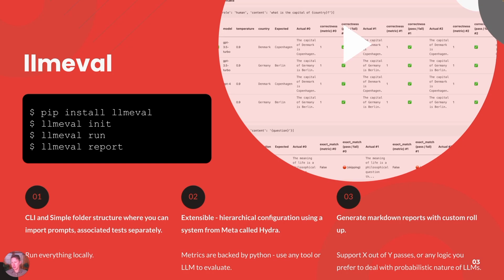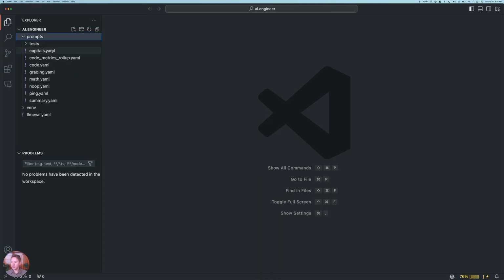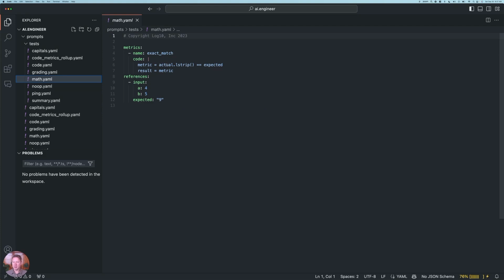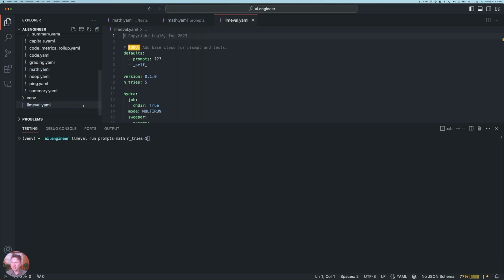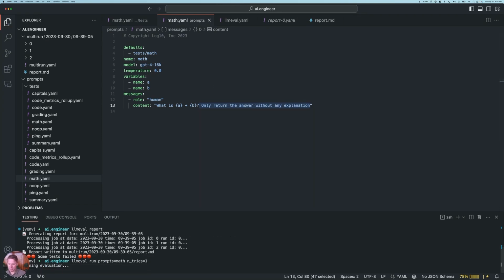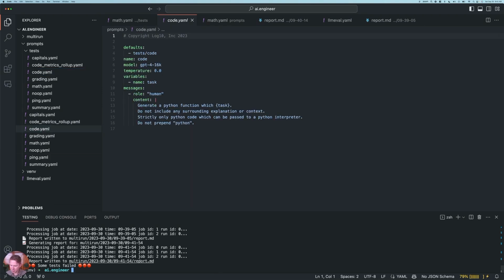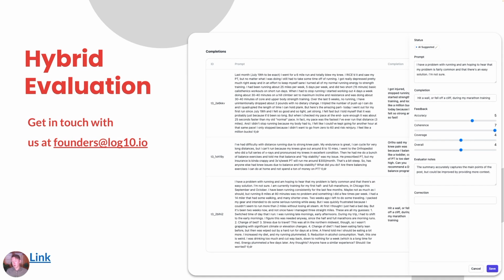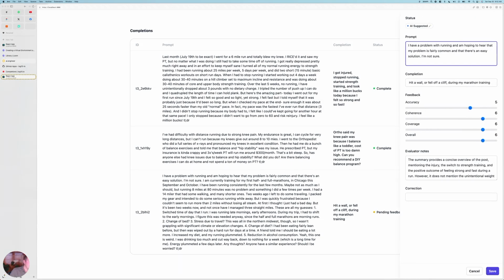Best Practices for Evaluating Large Language Model Applications with llmeval: Niklas Nielsen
Recorded & streamed live for the AI Engineer Summit 2023. & join us at the AI Engineer World's Fair in 2024!

About Niklas Nielsen
Nik was most recently Head of Product at MosaicML (acq. Databricks for $1.3B). Prior to that he worked at Intel and Mesosphere on building Distributed Systems, and at Adobe on the Virtual Machines and Compilers team. He co-founded CustomerDB, a startup applying AI to product management.